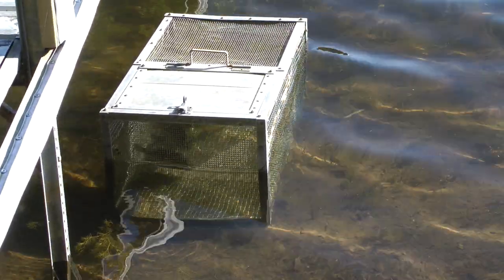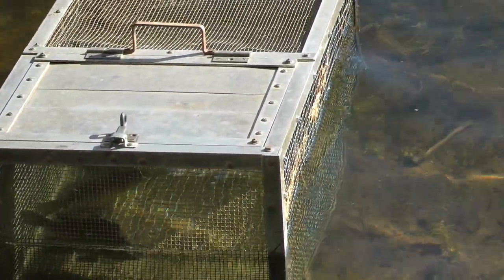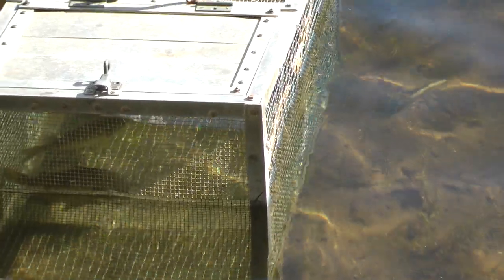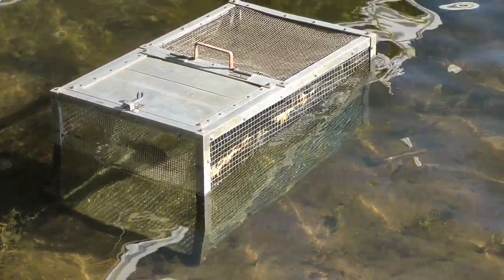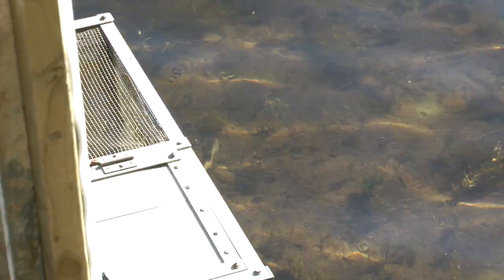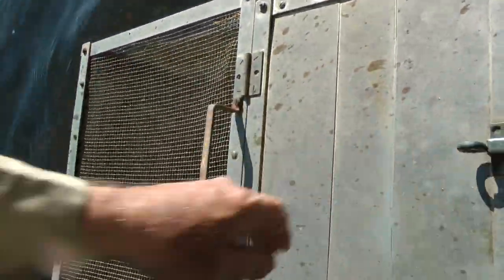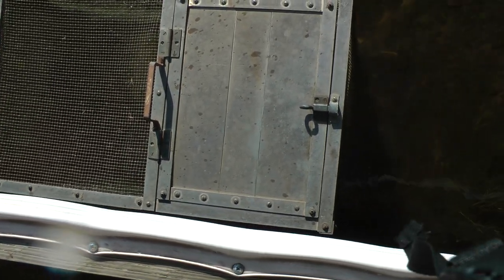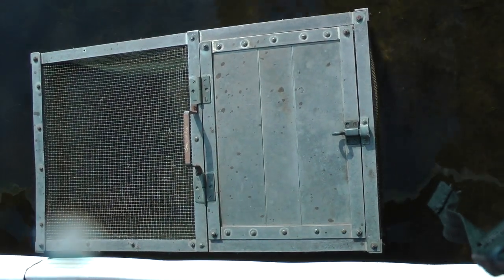Best Ever Fish Live Box mad of Aluminum you can DIY Make Yourself Excellent Video Tutorial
Best Ever Aluminum Fishing basket. I have never seen such a good Fish Basket as this. All aluminum frame and galvanized mesh, you can make this yourself in your home workshop or garage. Keeps away from snapping turtles. Just remember to clean fish at the end of the day.